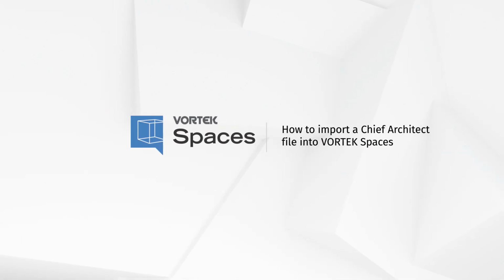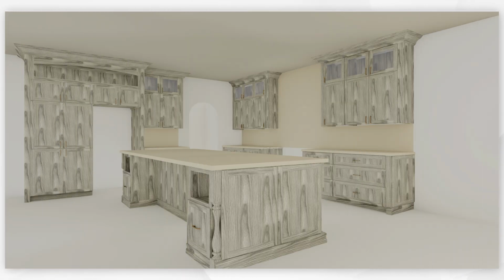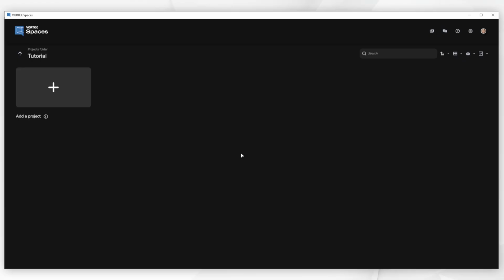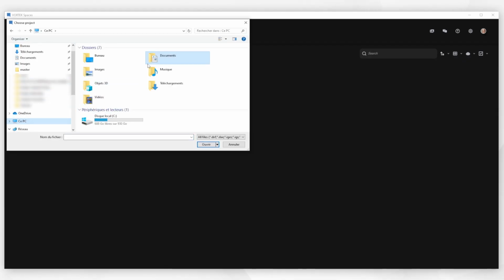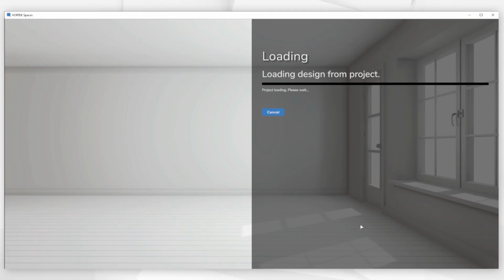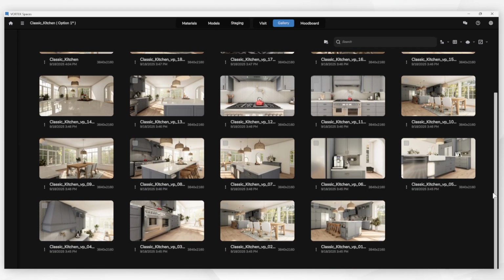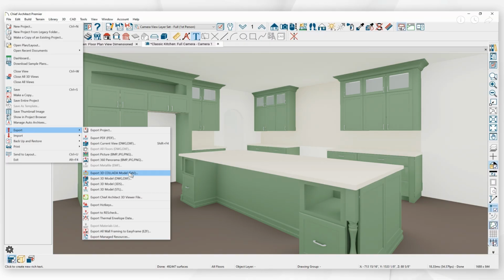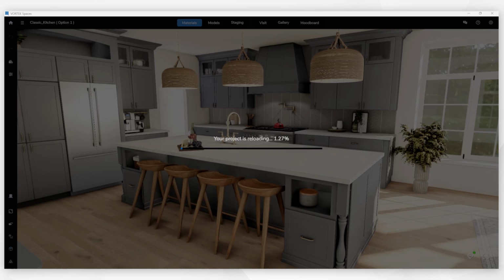How to import a Chief Architect file into VORTEK Spaces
In this tutorial, you’ll learn how to import a Chief Architect file into VORTEK Spaces.

VORTEK Spaces is an immersive 3D presentation software for cabinet makers, woodworkers and designers – perfect for kitchens, bathrooms, closets, commercial projects and more. An exceptional tool to close sales and increase your brand awareness on YouTube, Facebook and Instagram. Effortlessly craft photorealistic 3D renders, walkthrough videos, and immersive 3D VR experiences.

The Best 3D Rendering Software for Chief Architect